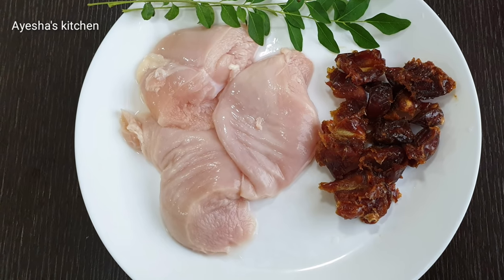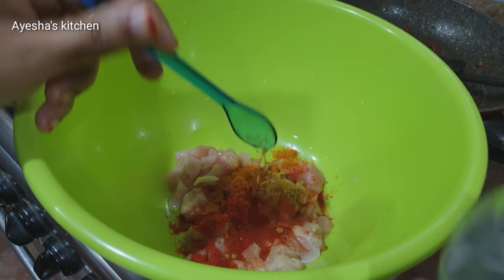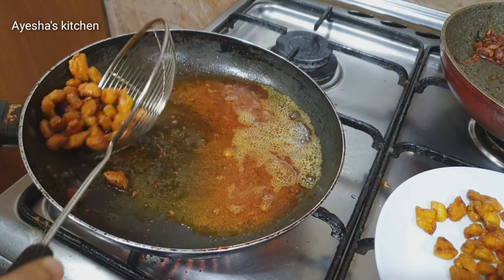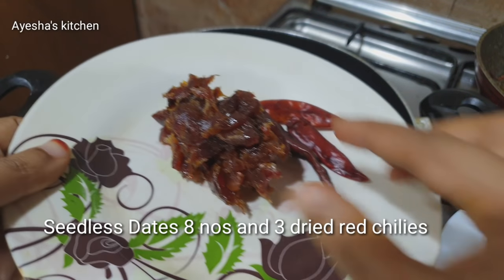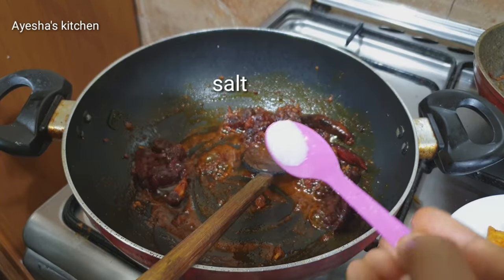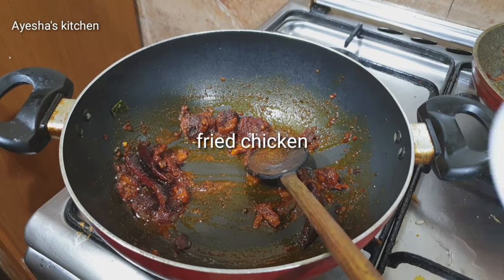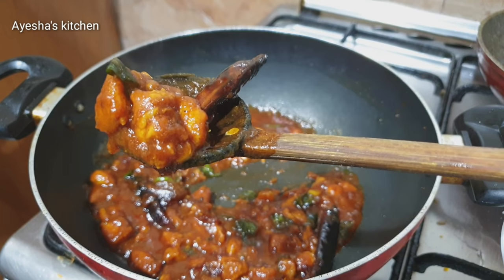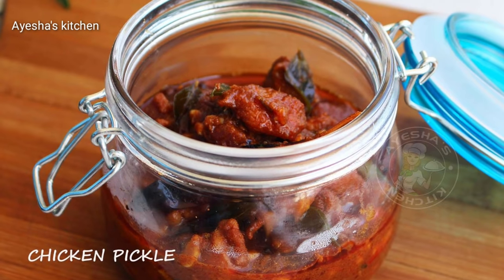2 കഷ്ണം ചിക്കനും ഈന്തപ്പഴവും ഉണ്ടെങ്കിൽ കൊതിയൂറുന്ന ഈ വിഭവം ഉണ്ടാക്കിനോക്കൂ /Chicken with Dates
2 കഷ്ണം ചിക്കനും ഈന്തപ്പഴവും ഉണ്ടെങ്കിൽ കൊതിയൂറുന്ന  ഈ വിഭവം ഉണ്ടാക്കിനോക്കൂ /Chicken with Dates

Usually pickles are everyones all time favourite side dish or condiment for steamed rice. This sweet and spicy condiment tastes really awesome when served along with steamed rice. The shelf life of this chicken pickle is almost same like sny other pickles. Here is my version of preparing this sweet, spicy pickled chicken with dates. So let's see how to make chicken pickle with dates.